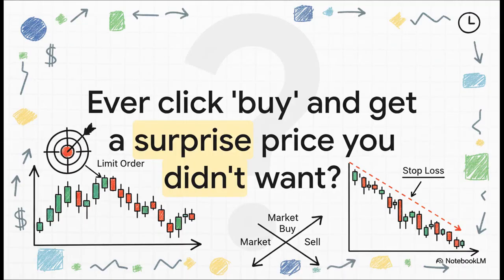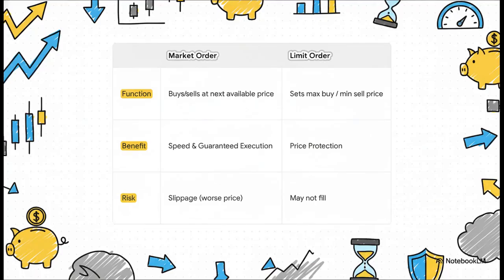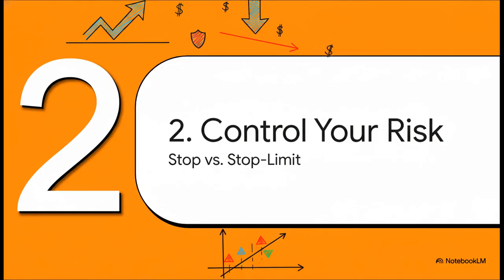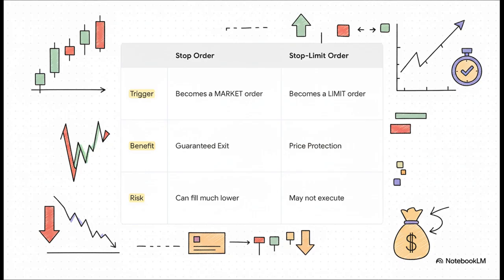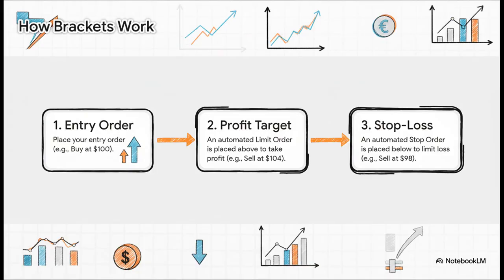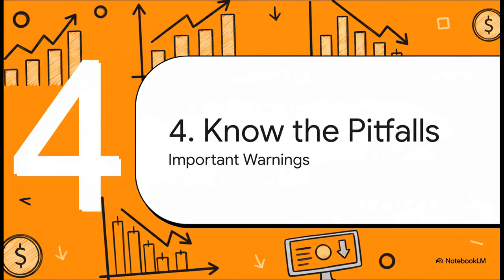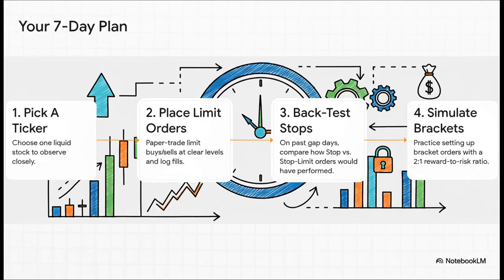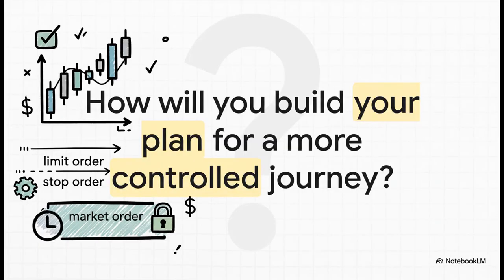Mastering Your Orders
This educational content details essential trading order types—Limit, Stop, and Bracket orders—which serve as critical tools for traders to control price execution, manage risk, and protect capital against slippage and market gaps. It contrasts execution speed versus price certainty using these orders to help traders manage exits and entries without constant monitoring.